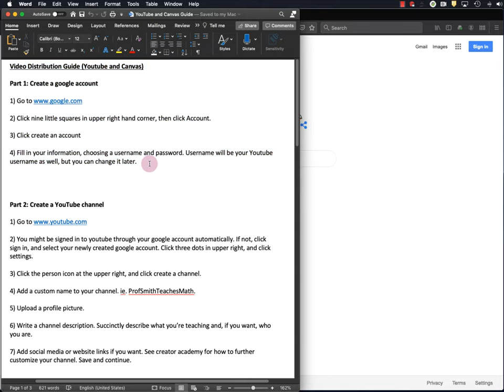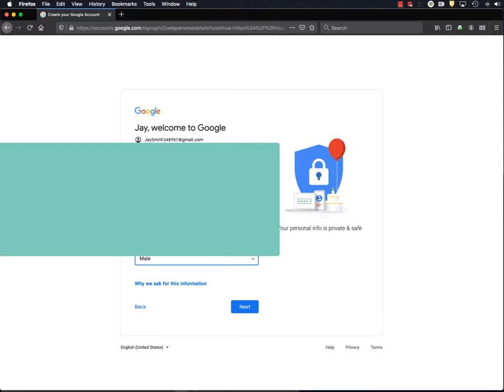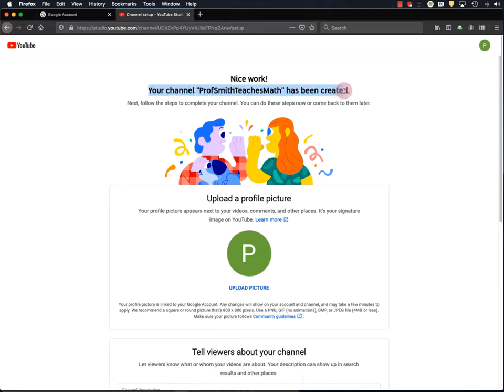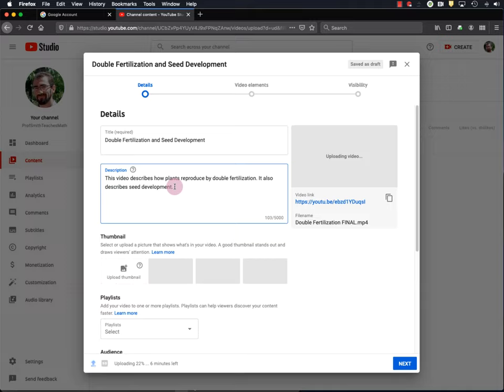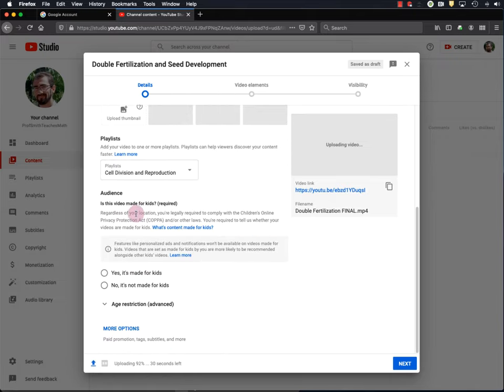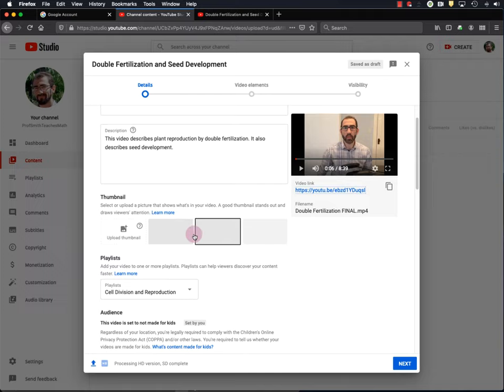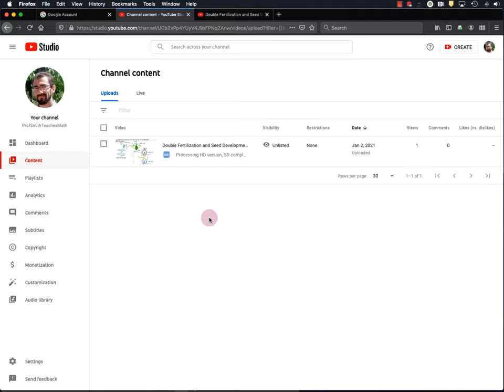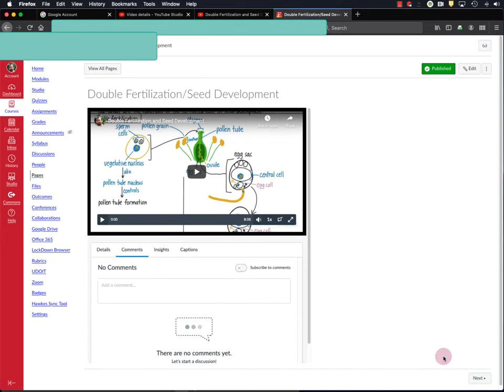Making a Teaching Video (13 of 13): Posting Your Video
In this video I describe in detail how to start a YouTube channel, and how to post videos on YouTube and Canvas. The step-by-step guide from this video can be found

This video covers:

Creating a google account (needed for a YouTube channel) (2:14)
Creating a YouTube Channel (4:45)
Writing a channel description (6:29)
Uploading a video (8:32)
Writing video titles and descriptions (9:12)
Thumbnail and playlists (11:52)
Video details and settings (13:33)
Embedding a video on a learning management system (Canvas) (18:20)

License

About me